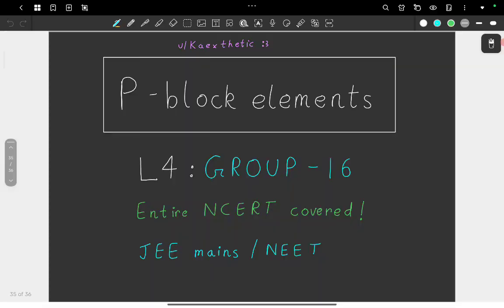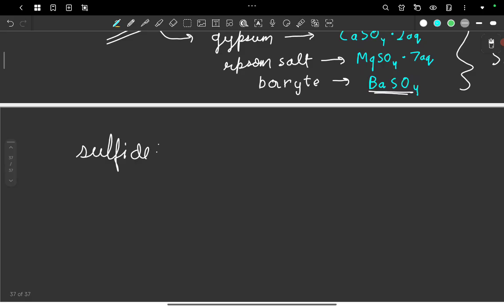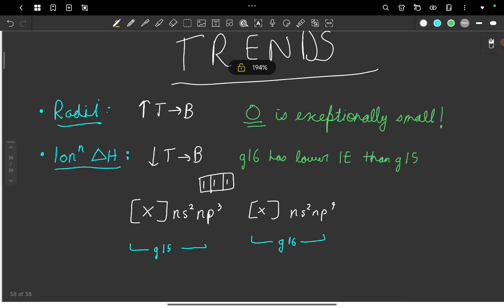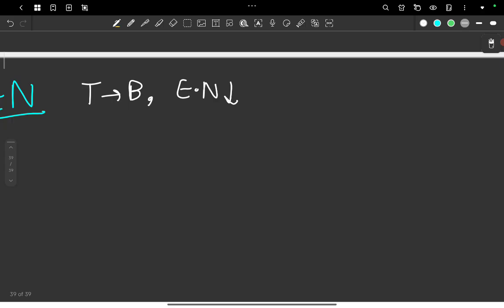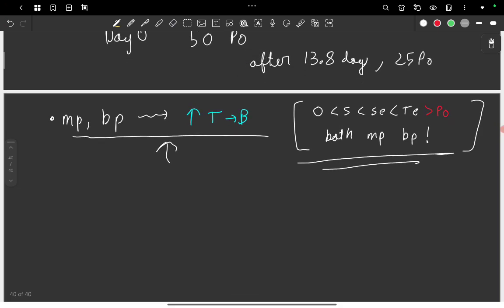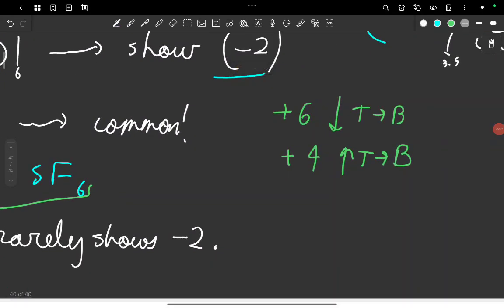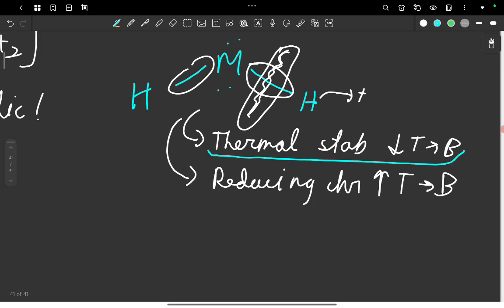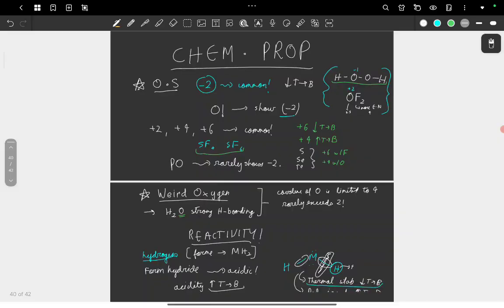P Block group 16 OXYGEN FAMILY in one shot for JEE Mains/NEET : Entire NCERT covered !